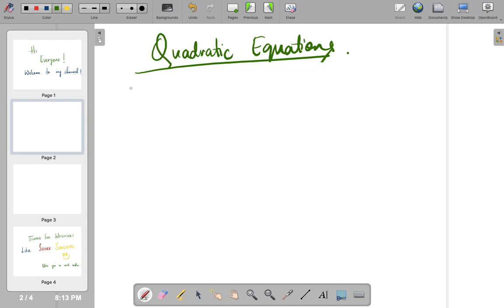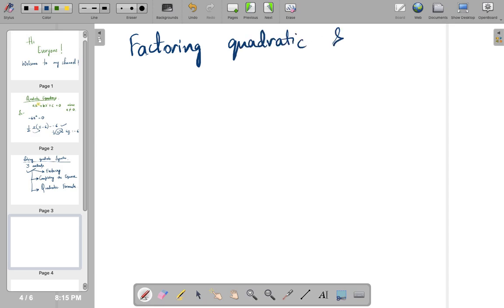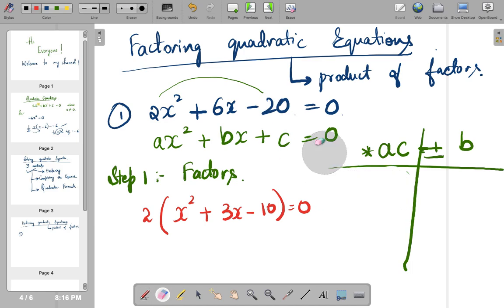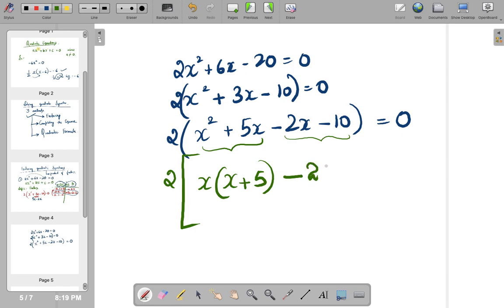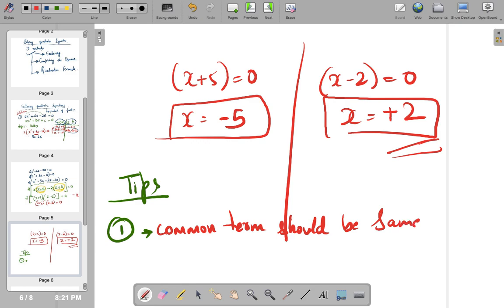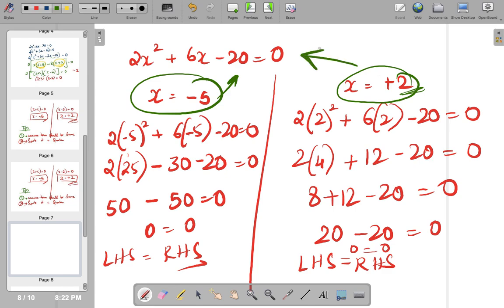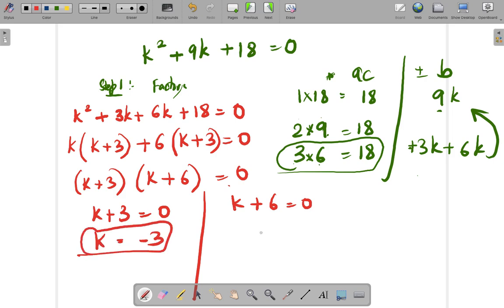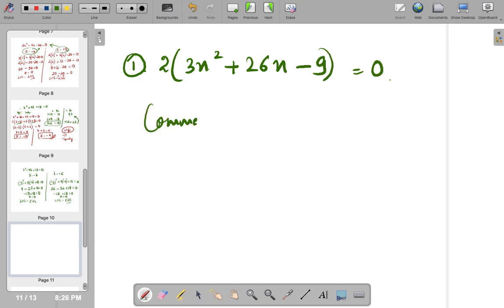Quadratic equation.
Quadratic Equation(part 1) - Introduction & Methods
In this video, I introduce the concept of quadratic equations and explain its standard form. You’ll also learn about the three common methods used to solve quadratic equations: Factorization, Completing the Square, and the Quadratic Formula.
I’ve also included step-by-step examples using the factorization method to help you understand how to approach and solve quadratic equations with ease.